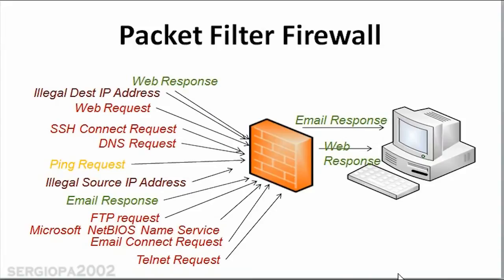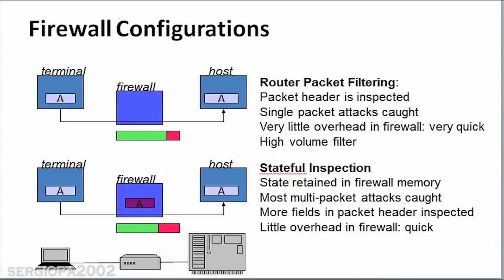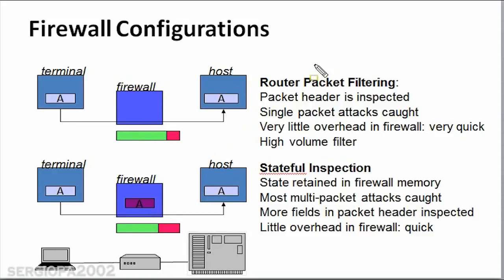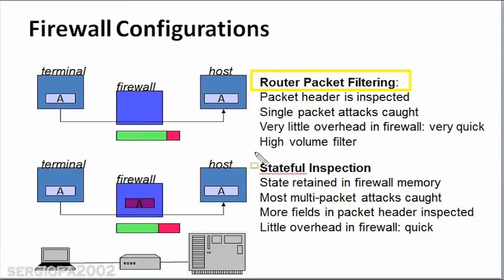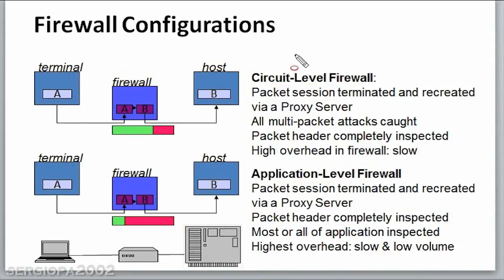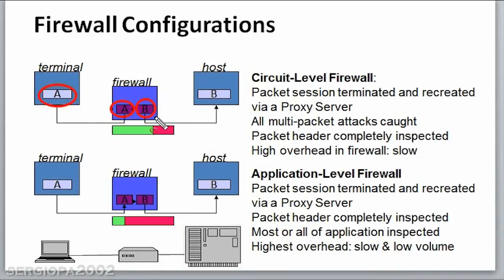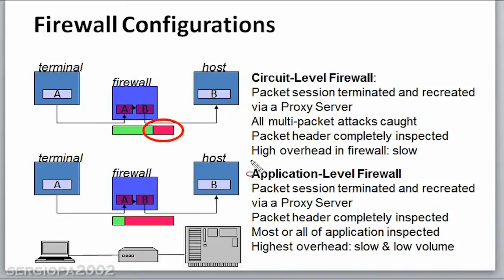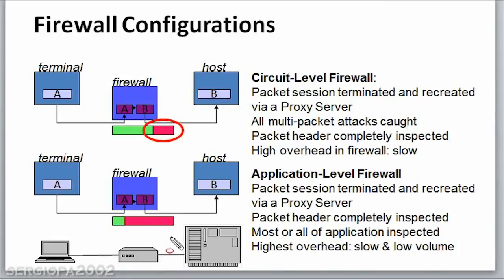Introduction to Cyber Security Part 2 - Easy to understand basics: Firewall types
In part 2, I talk about firewalls, what they do, and their different types or configurations.